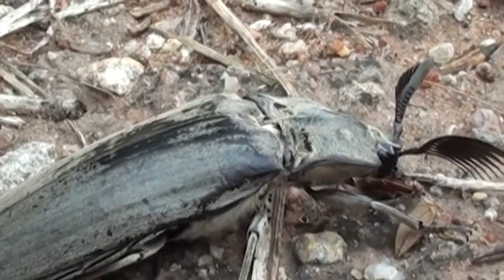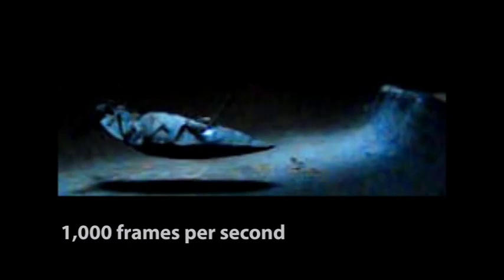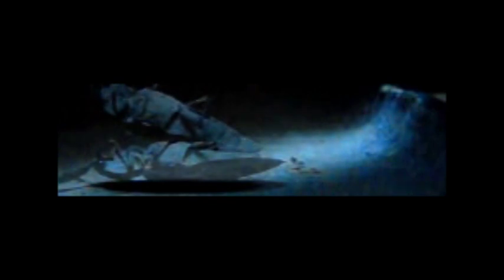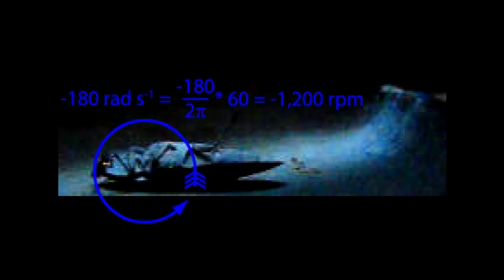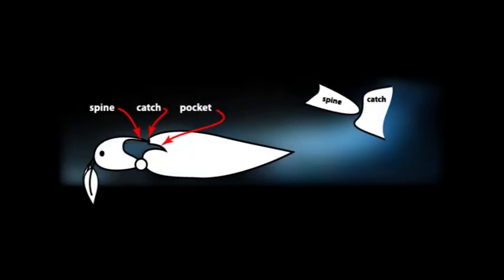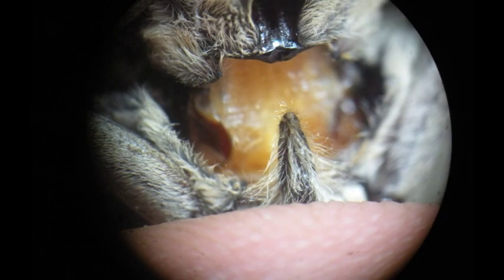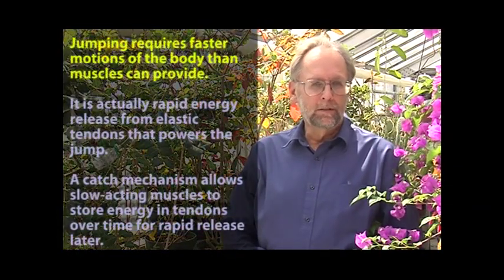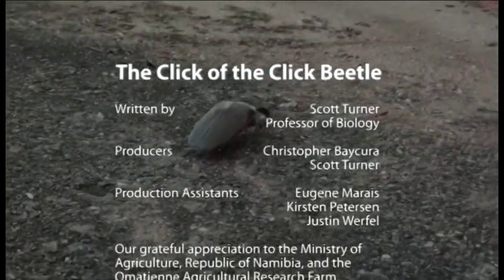Physics of Life - Click Beetle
The clever elastic trick of the Click Beetle.  Shot on location in Namibia